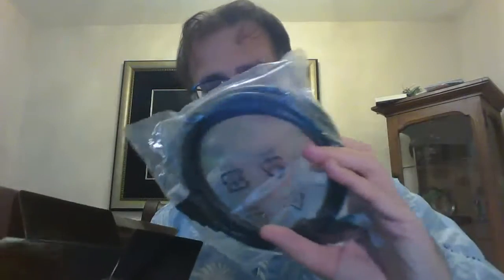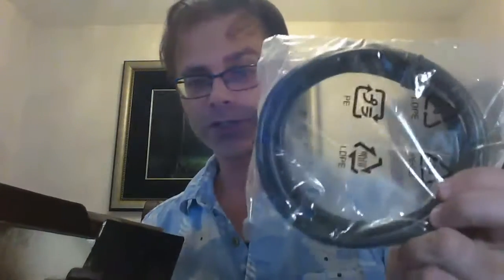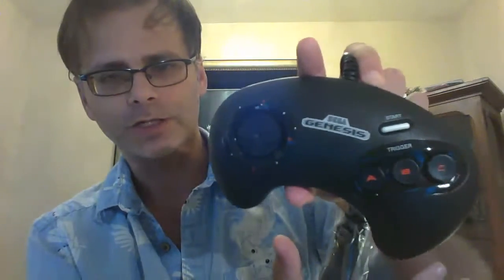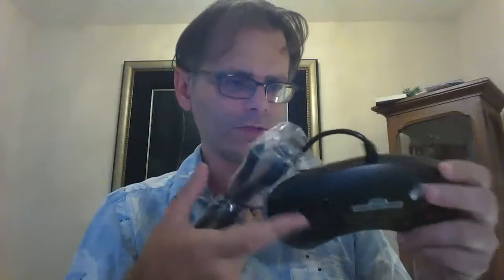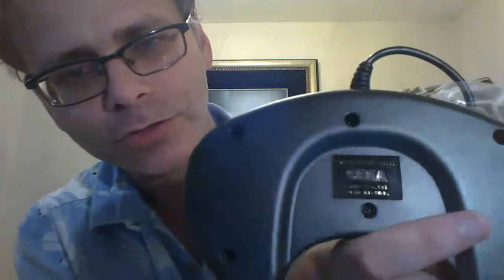Flix & Joystix (Live) Sega Genesis Mini Unboxing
The Sega Genesis Mini is out! I've been looking forward to this one for a while, so I decided to unbox this one live with my viewers! How does it play? I'll let you know soon enough.

Check us out on social: @flixandjoystix